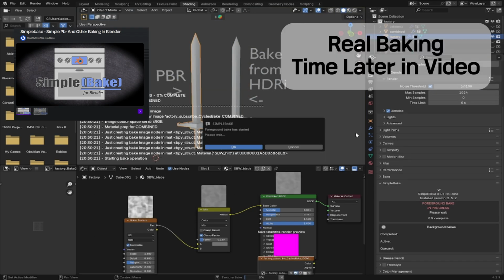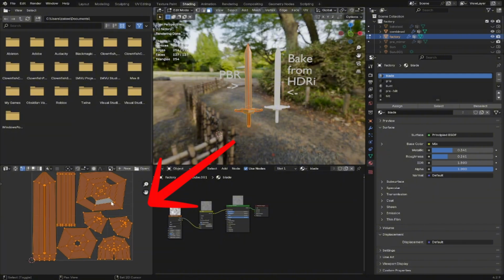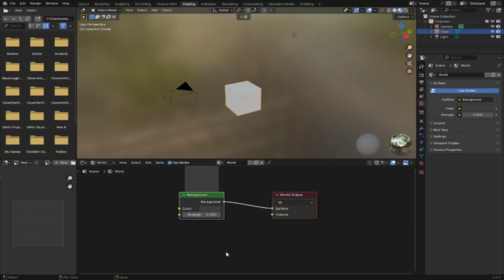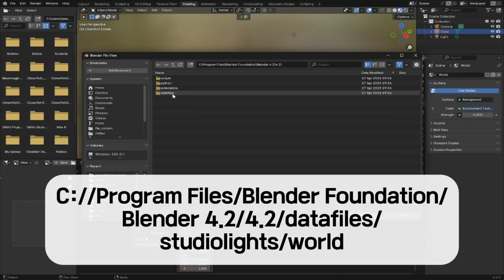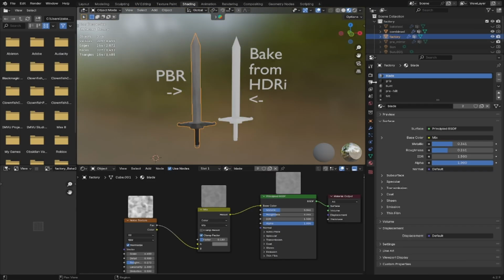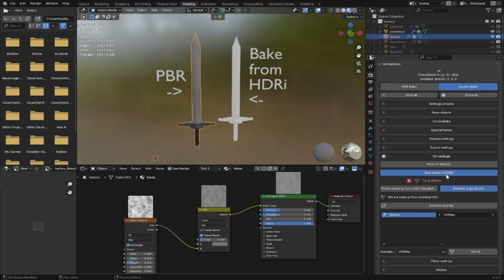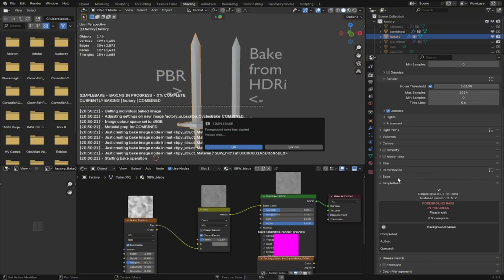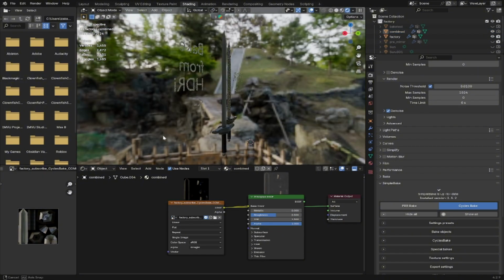This Blender Add On Makes Material Baking Easy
In this video we walk through the blender add-on Simple Bake which completely simplifies the headache of baking in base blender and we use this while also baking from HDRi lights so we don't have to set up any lights or anything. You can use this add-on with your own lighting I'm just lazy. I only cover very basic settings.

0:00 Sped Up Preview
0:08 Bake Goals
0:16 Object/Material Set-up
0:32 HDRi Lighting Set-up
1:17 Simple Bake Walk Through
1:50 Real Time Bake Preview
2:05 Applying Bake to Duplicate